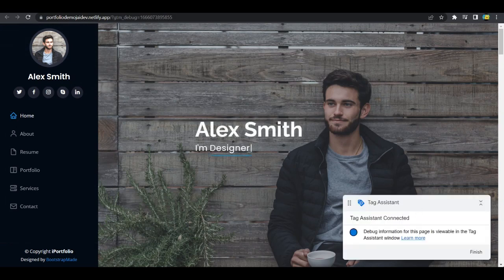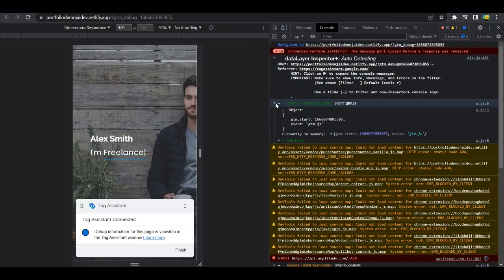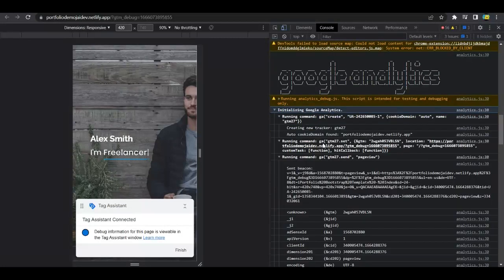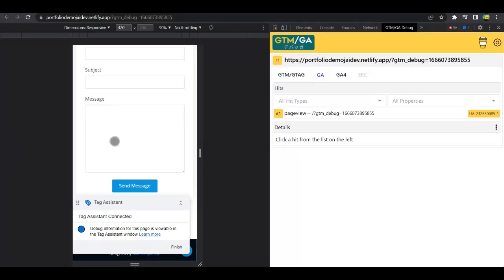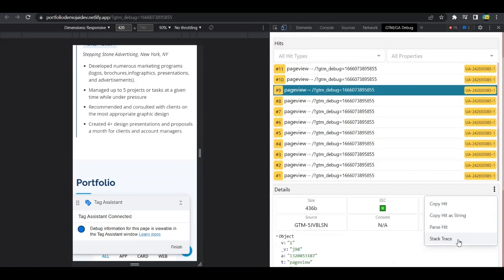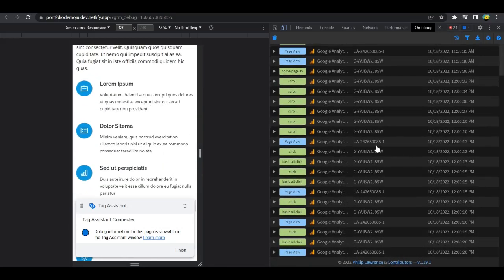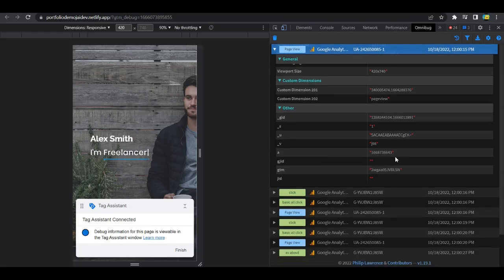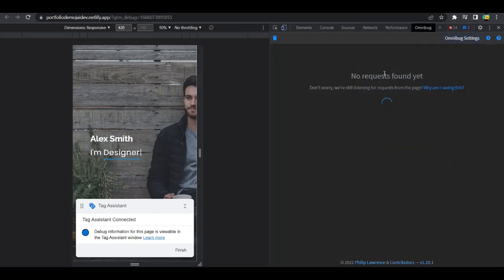How to use Debugging Tools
Section 6 : Miscellaneous Tracking Essentials